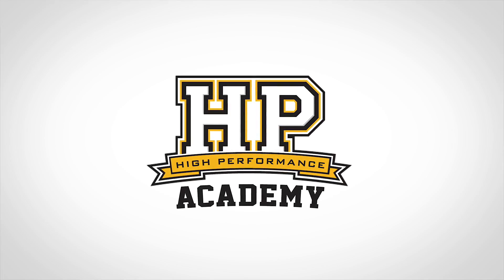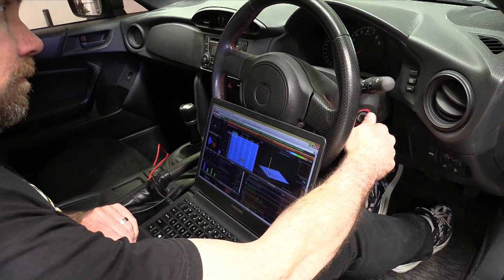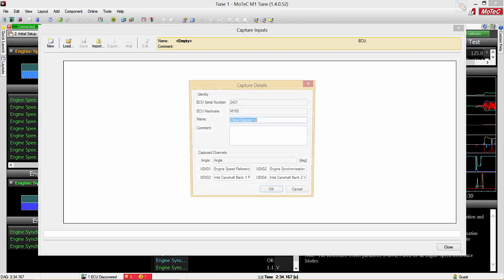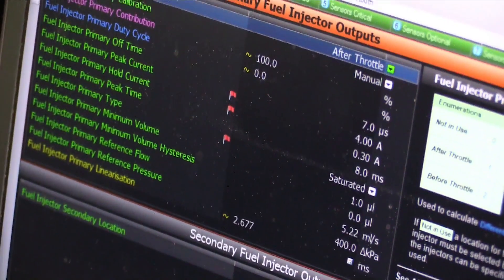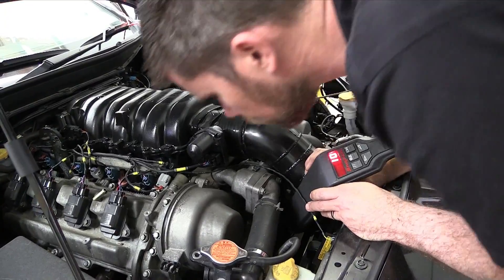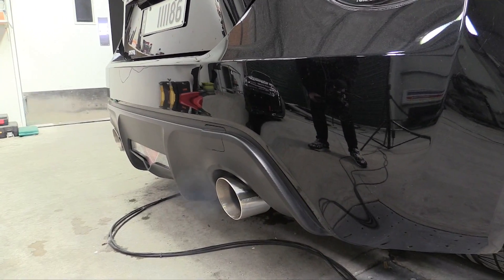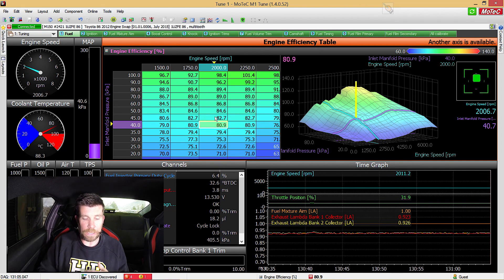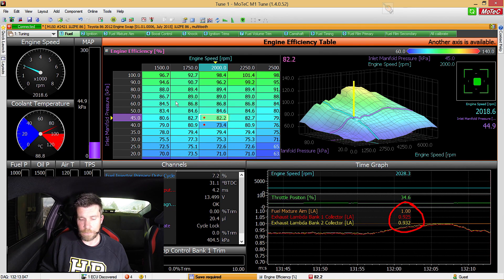Wiring and Tuning Project "Panhard" - Part 4 - 1UZFE V8 Powered Toyota 86 / Scion FRS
It's always an exciting time when you get to that point in any car build where you can finally turn the key and hear the engine roar into life for the first time. This is the culmination of all that hard work, blood, sweat and tears and it can be incredibly satisfying. I also find that it gives new life and enthusiasm to the project too, which can be important if your project has been stretching on a bit and you're starting to get low on motivation.

This is the final part of our Project Panhard series, where we are detailing the planning, wiring, configuration and tuning of a Toyota 86 that’s been fitted with a 1UZFE VVTi Toyota v8 engine.